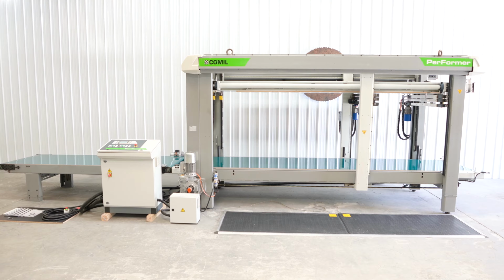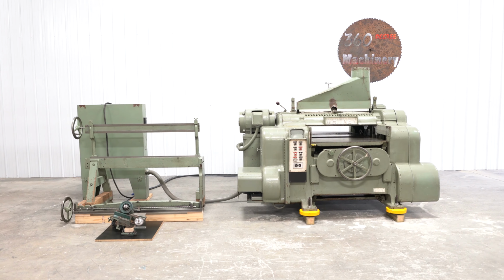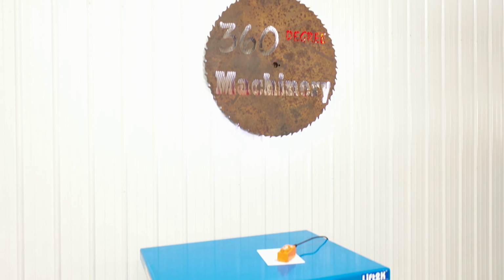BISHAMON LIFT2K 2,000 LB LIFT TABLE